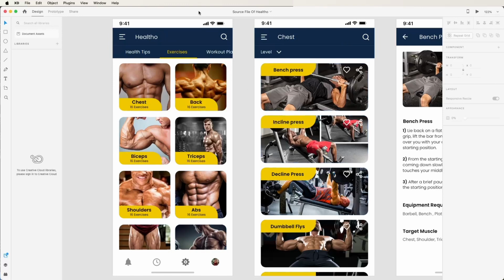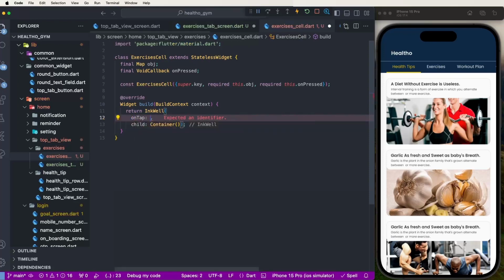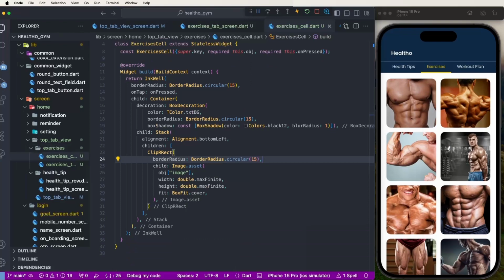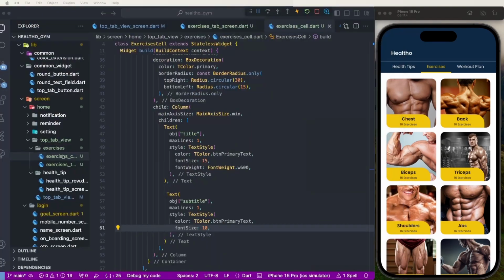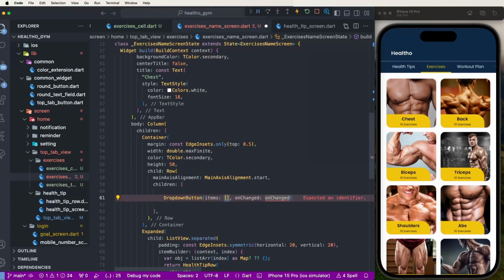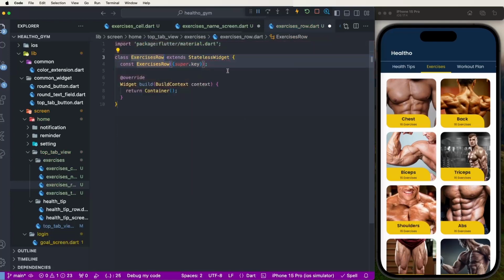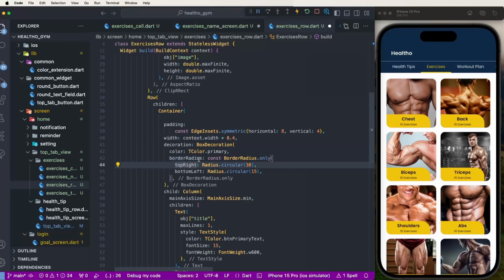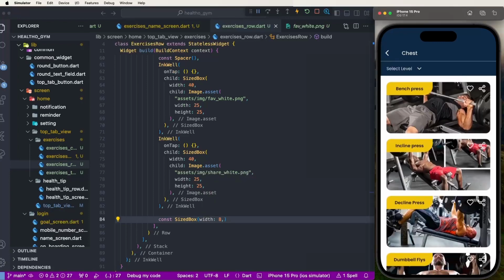Fitness Goals with Self Trainer: Flutter Tutorial | Exercises Category & List Screens #6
Achieve Your Fitness Goals with Self Trainer: Flutter Tutorial | Exercises Category & List Screens

Welcome to Self Trainer, your ultimate fitness companion crafted with Flutter to elevate your workout experience! In this tutorial, we'll guide you through the development of the Exercises Category Screen, including categories such as Chest, Back, Biceps, Triceps, Shoulders, Abs, and Legs, as well as the Exercises List Screen featuring essential exercises like Bench Press, Incline Press, Decline Press, and Dumbbell Flys. Join us as we empower users to customize their workout routines and achieve their fitness goals with Self Trainer's intuitive interface and comprehensive exercise library.

🏋️‍♂️ Self Trainer Gym and Fitness App: Discover how Self Trainer utilizes Flutter to provide users with a seamless and personalized fitness experience tailored to their needs.

🛠️ Exercises Category Screen: Follow along as we demonstrate how to create the Exercises Category Screen, allowing users to browse exercises based on specific muscle groups and target areas.

💪 Exercises List Screen: Dive into the development of the Exercises List Screen, where users can explore a variety of exercises within each category, complete with detailed instructions and visuals.

📱 Intuitive Navigation: Learn how to implement intuitive navigation within the Self Trainer app, ensuring a smooth user experience as users navigate between different screens and exercise categories.

Let's embark on this journey towards better health and fitness together! 💪📲

Gym app development with Flutter
Fitness app UI design in Flutter
Self-trainer app development tutorial
Flutter exercises category screen tutorial
Exercises list screen design in Flutter
Flutter app layout design for fitness apps
Gym app UI/UX design with Flutter
Exercises category screen implementation in Flutter
Flutter navigation setup for fitness apps
Exercises list screen UI design in Flutter
Flutter app architecture for fitness apps
Exercises category screen customization in Flutter
Flutter app state management for exercises
Exercises category screen animation in Flutter
Flutter exercises category screen best practices
Exercises list screen customization in Flutter
Flutter app testing and debugging tips
Gym app exercises category screen navigation
Exercises list screen filtering and sorting in Flutter
Flutter community packages for fitness apps
Fitness app development best practices in Flutter
Flutter app deployment and distribution for fitness apps